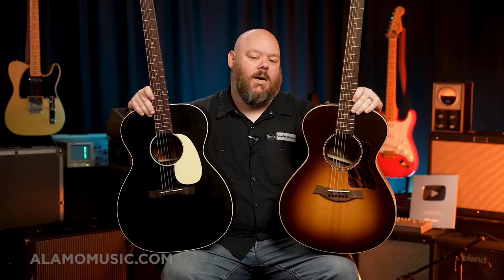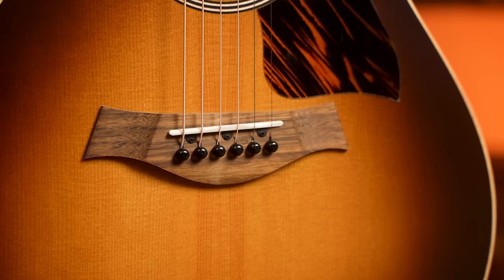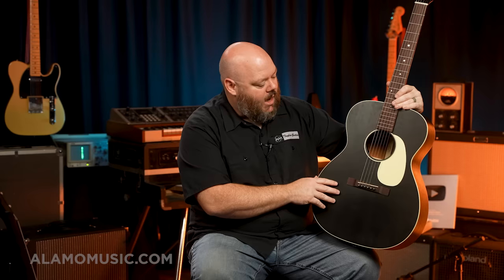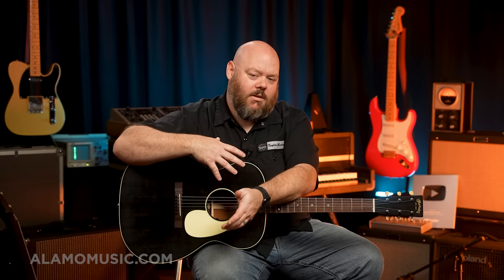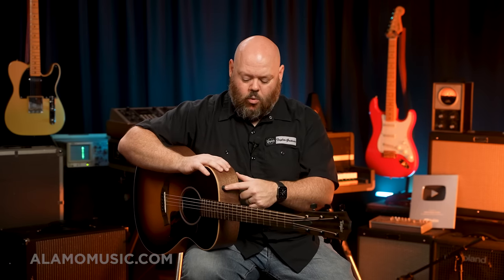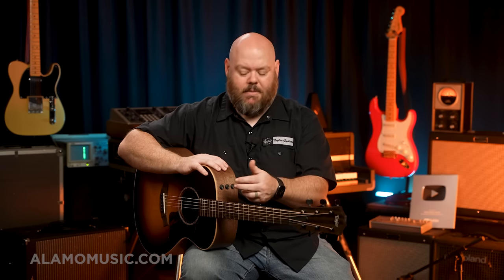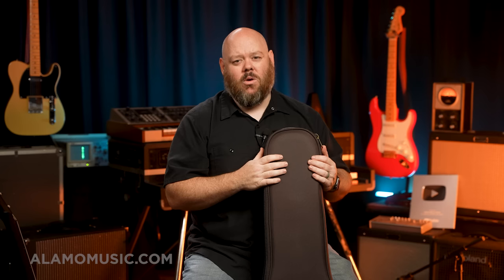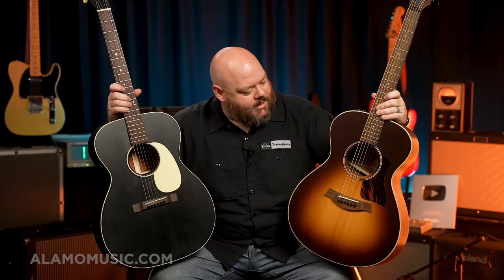Best $2000 Vintage Styled Small Body Guitar? Taylor vs. Martin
Taylor Guitars and Martin Guitars are two of the largest and most respected guitar builders in the world. Martin literally invented the modern flat top steel string guitar while Taylor has been the innovative whiz kid since the 70’s, implementing technics that many builders, Martin included now use. Both companies now offer a USA made stripped down acoustic electric guitar with a vintage aesthetic. Today we compare the Martin 000-17e Black Smoke vs the Taylor AD12ESB to see which guitar is the best choice the $2000 small body acoustic guitar.

0:00 Intro
1:23 Specs
10:30 Demo
17:15 Thoughts